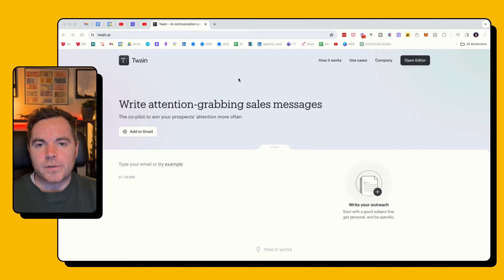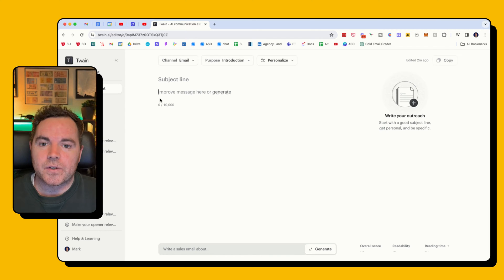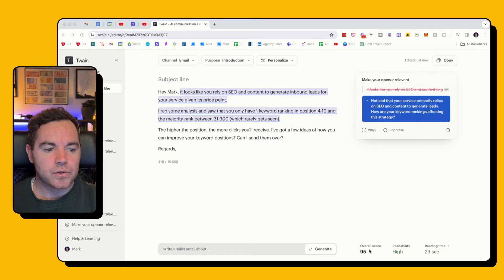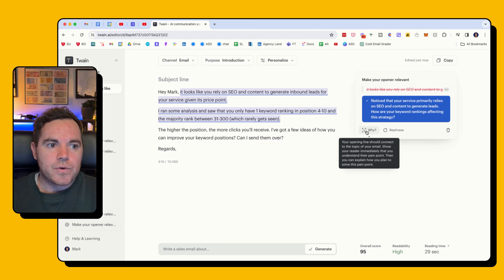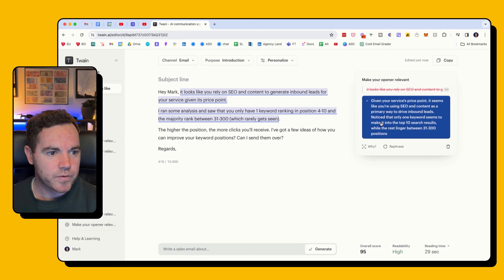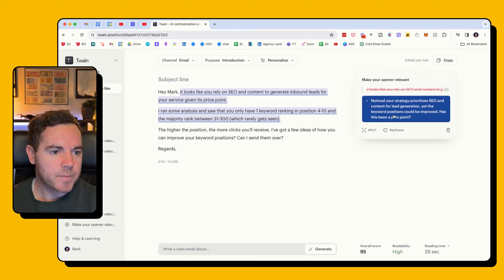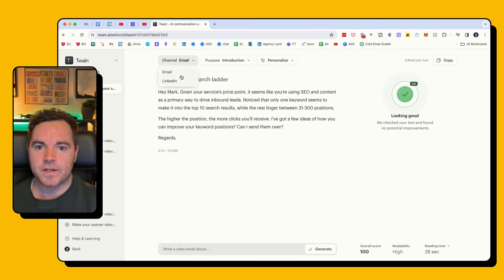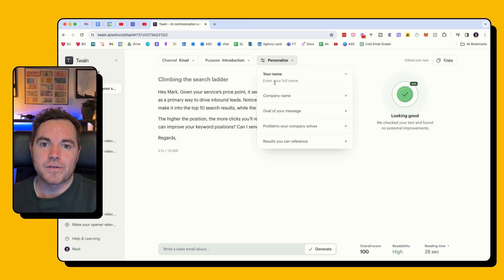Using Twain.ai To Craft Excellent Cold Emails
Cold email not working? Join my free course and learn proven templates that convert

Outbound not converting? Book a strategy call to boost reply rates and book meetings

This free course shows you exactly how to fix that — it’s the same system consultants pay me thousands to implement.
Struggling to get replies from cold email?
🎢 11 Revenue Boosters: End the revenue rollercoaster with 11 simple, high-impact tactics designed to generate quick wins and steady cash flow.

👇 Here's a lightweight chrome extension you can use to improve your cold emails.

It's called Twain and it's like having a co-pilot to when writing cold emails and follow ups to prospects.

This isn't a paid ad, just sharing a tool I've been using recently.